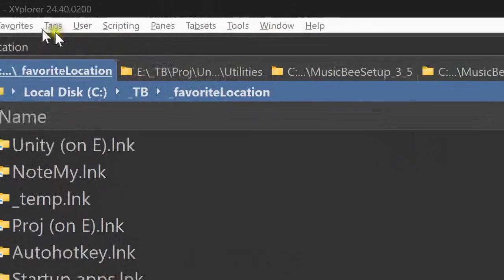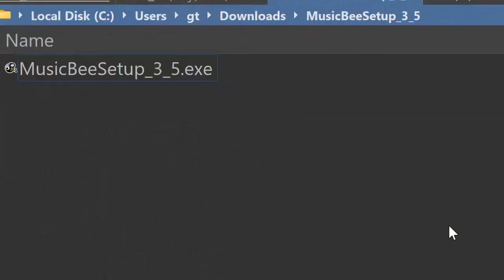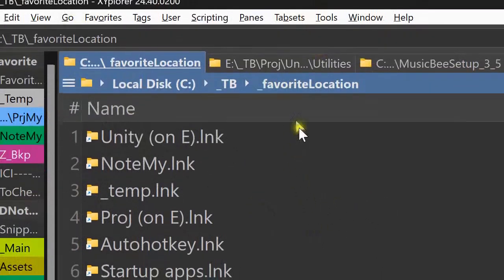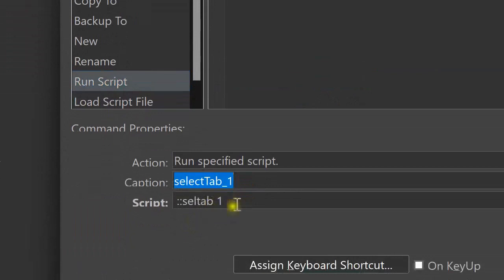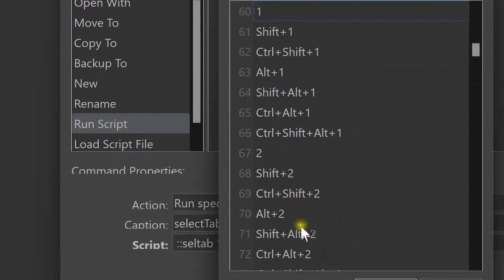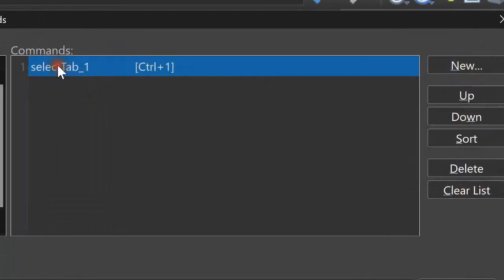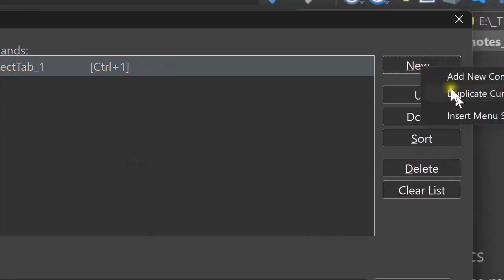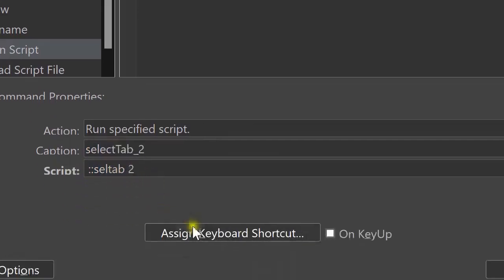XYexplorer tip - How to use shortcut to select a tab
Using very short script